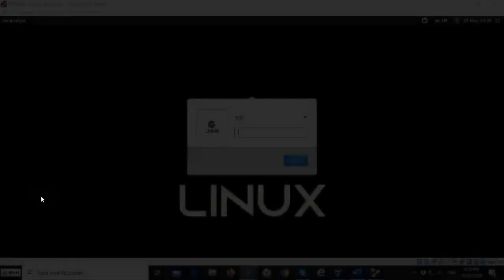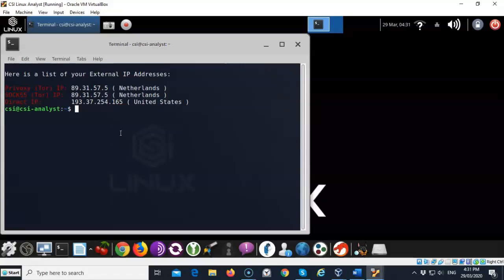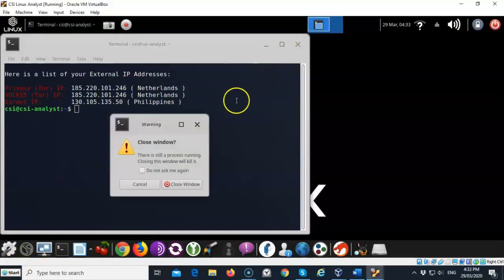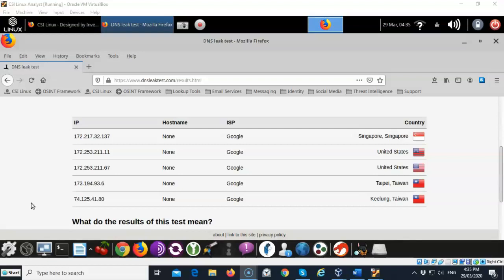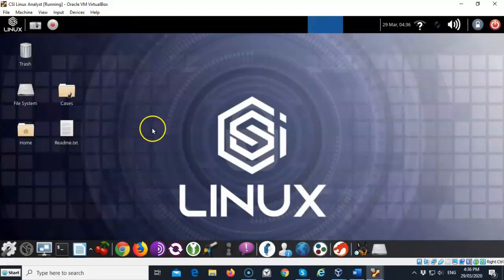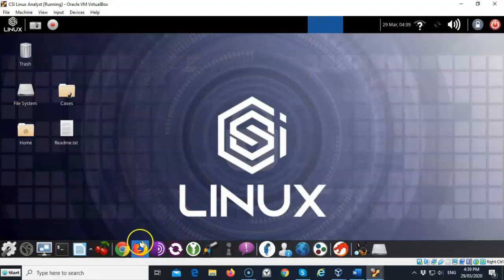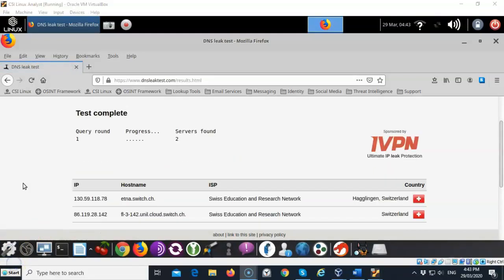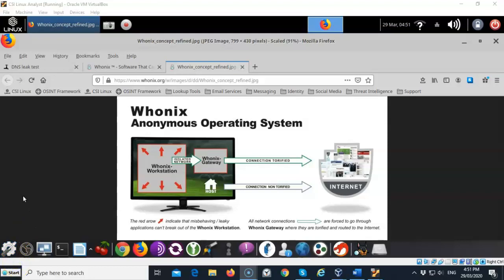Ensuring Anonymity Using the CSI Linux Gateway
In this short video, you will learn how to use the CSI Linux Gateway to provide an additional layer of anonymity while surfing the Internet. The CSI Linux Gateway sends all CSI Linux traffic through Tor to hide any source IP addresses. This keeps the anonymity of users and minimizes potential backtracing of the pentester, hacker, or investigator.